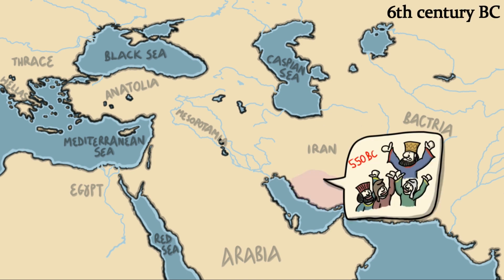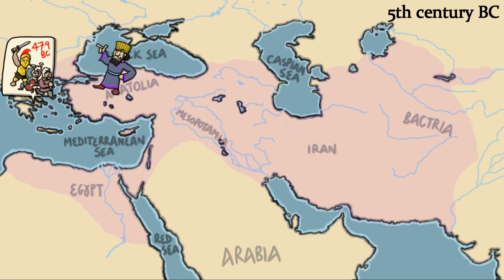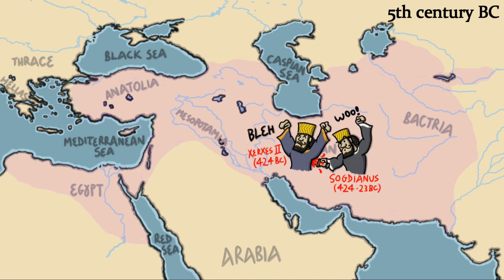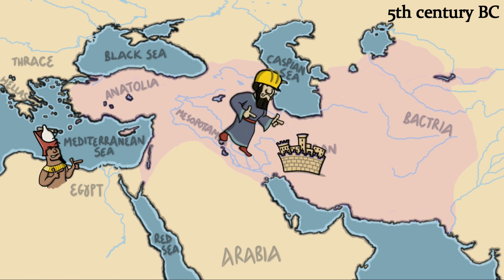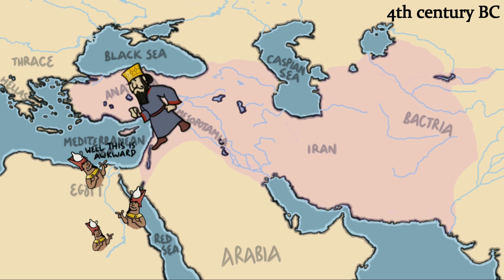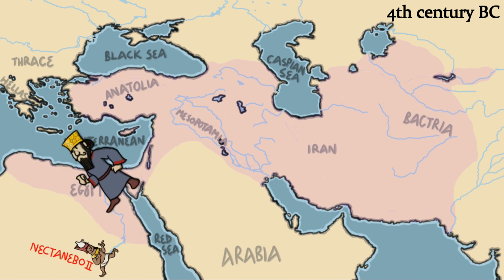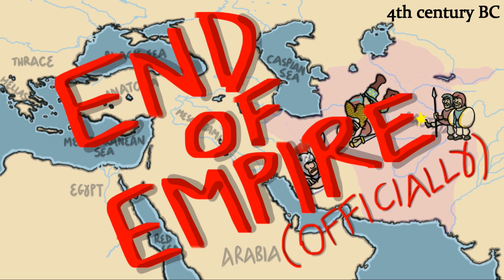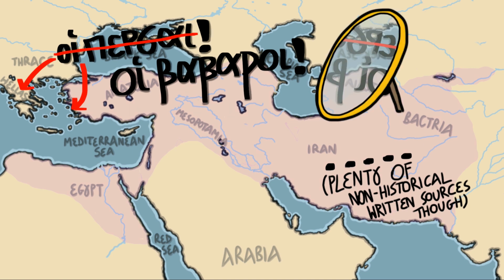Ancient Persia in 10 Minutes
Support more videos like this or visit us at Redbubble for t shirts, phone cases, prints, and more.

An (almost) animated timeline of Achaemenid Persia, from Cyrus the Great to Darius III and beyond. Apologies for the slightly dodgy map, and the barbaroi typo at the end.